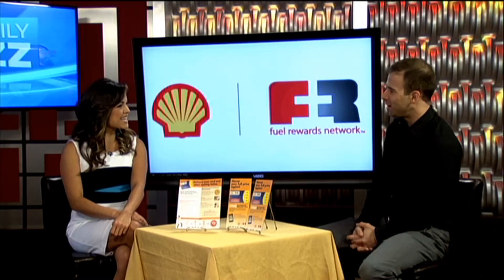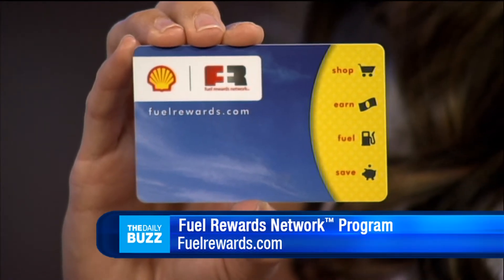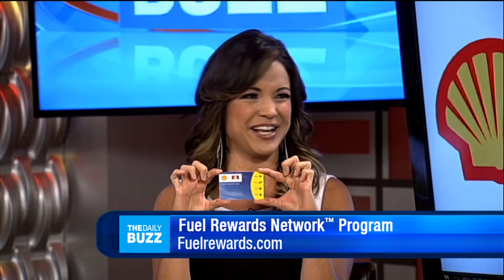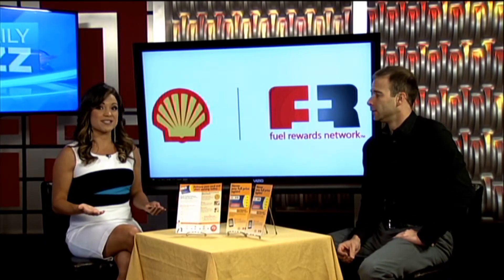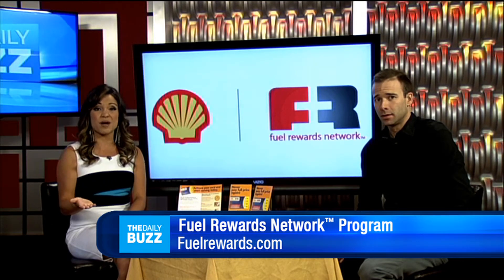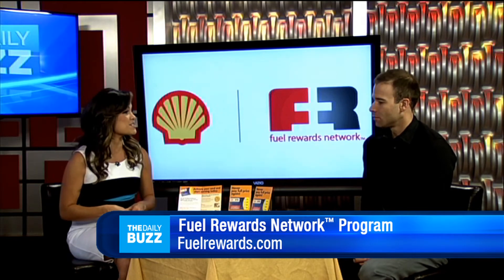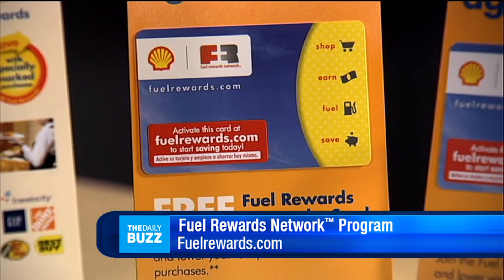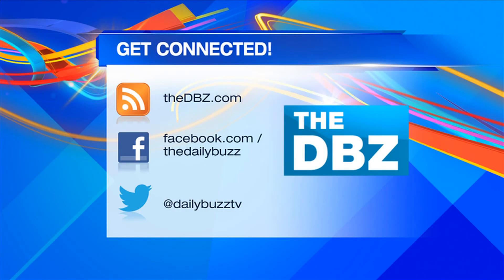Shell Fuel Rewards Network Integration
Utilizing Mojo Brands Media hosts, we conducted the segment in-house for air on The Daily Buzz.

Spokesperson: Michelle Yarn
Host: Lance Smith